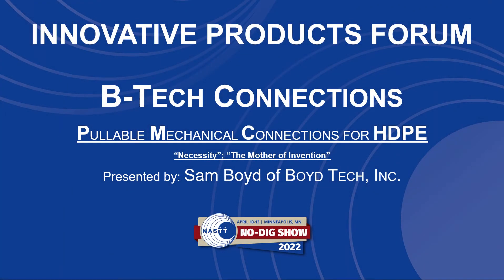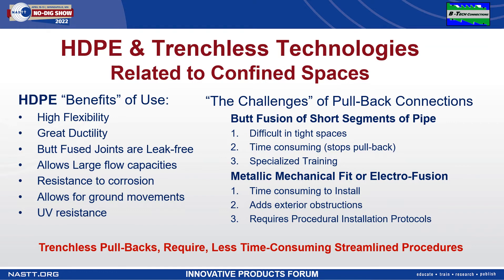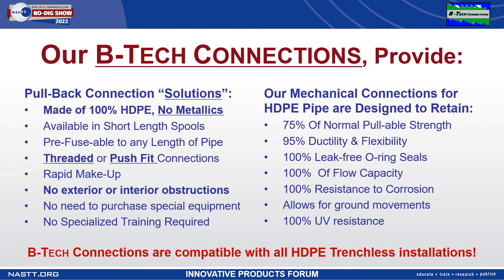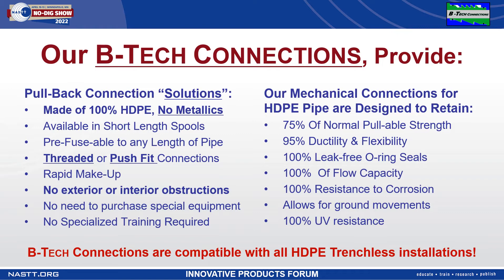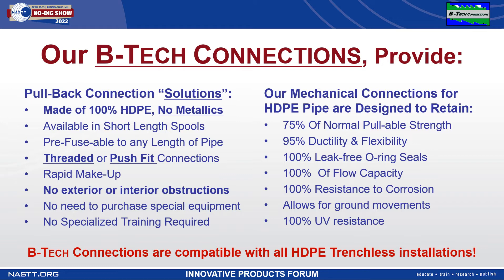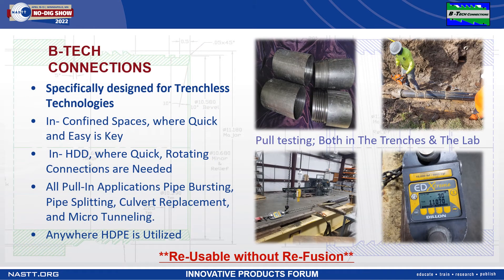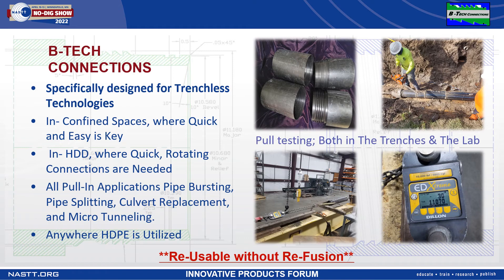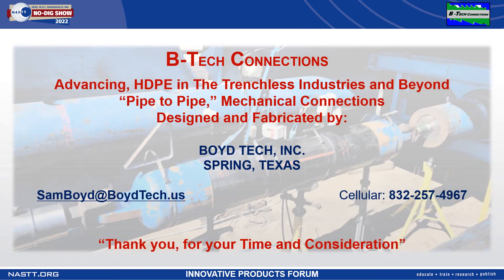Boyd Tech, Inc. – WINNER | New Installation | B-Tech Connections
The NASTT Abbott Innovative Product & Services Award celebrates companies with a state-of-the-art product or service making a significant impact in advancing the trenchless industry in the areas of rehabilitation or new installation.

Applications are accepted August through January.